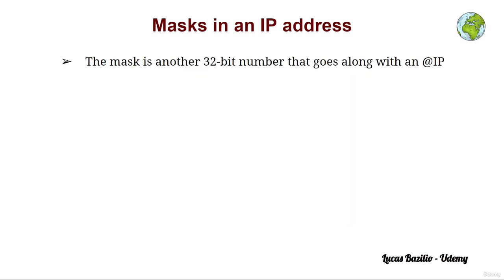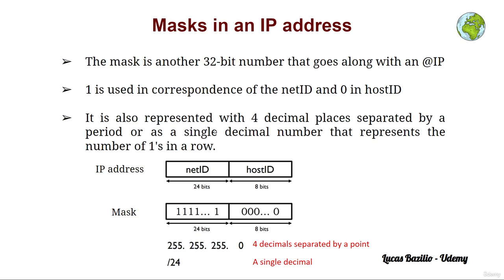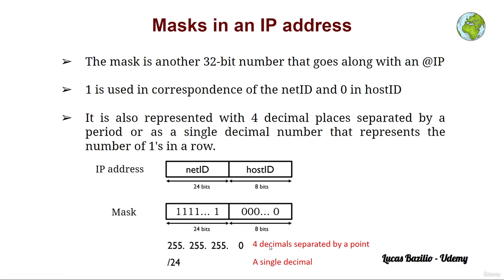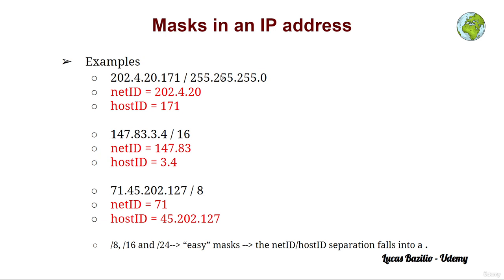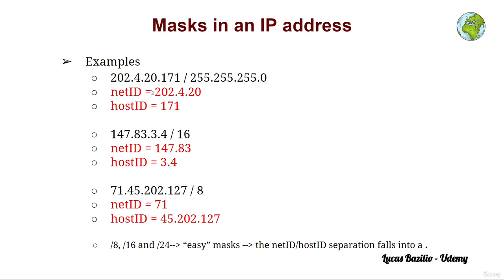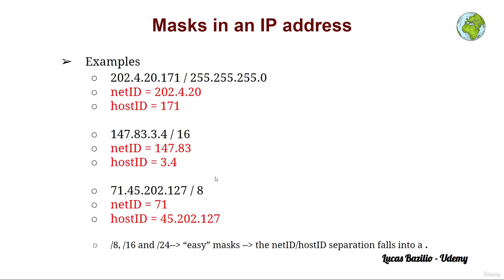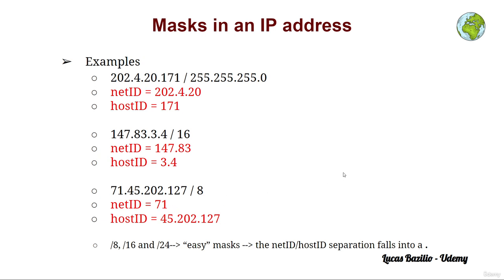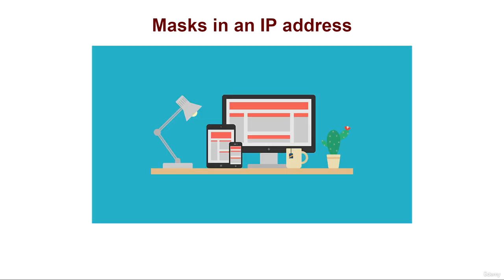3 Masks in an IP Address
"What are IP Address Masks and Why Do They Matter?"
"Ever heard of an IP address mask but didn’t quite understand what it does? In this video, we break down the concept of IP address masks and explain why they are essential for networking! Whether you're a beginner or looking to expand your knowledge, we'll walk you through how IP address masks are used to define network boundaries, control traffic, and enhance online security. By the end, you'll have a clear understanding of subnetting, CIDR notation, and the role masks play in your network setup. Don’t miss out on mastering this crucial aspect of IP addresses! 🔐🌍"